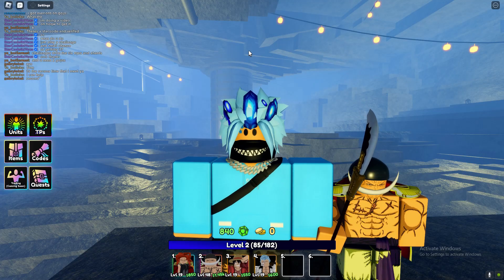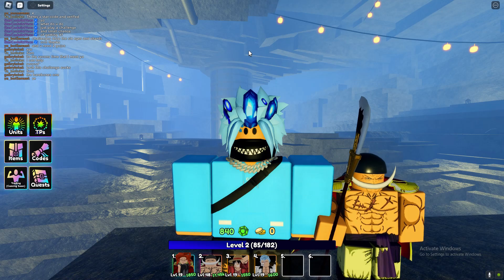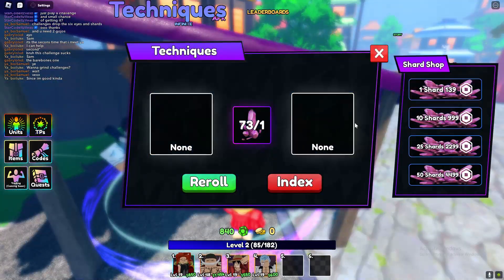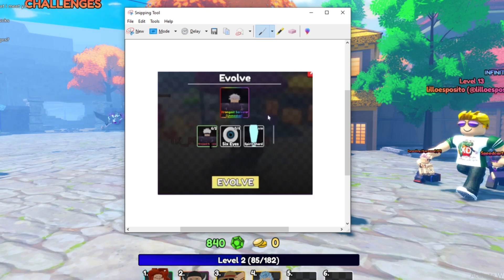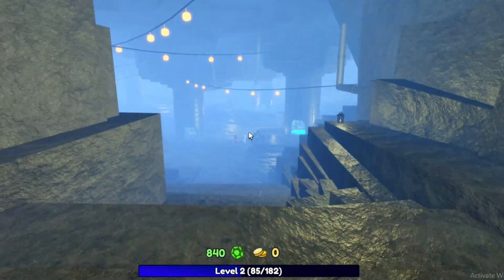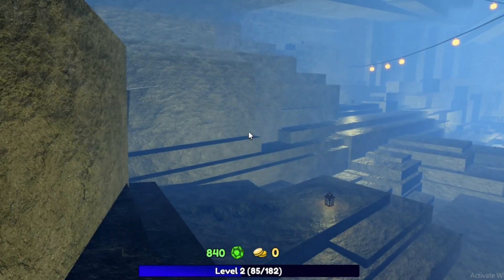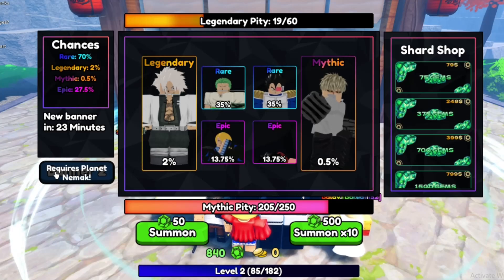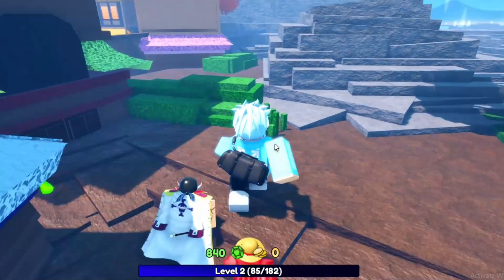HOW TO GET EVERYTHING IN UPDATE 1 HOW TO GET SIX EYES AND EVO GOJO in ANIME LAST STAND!